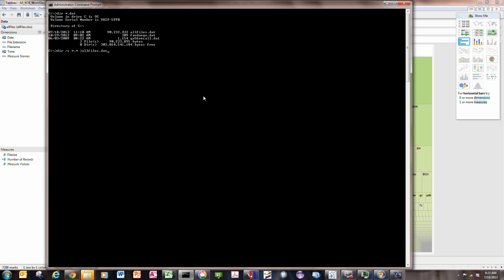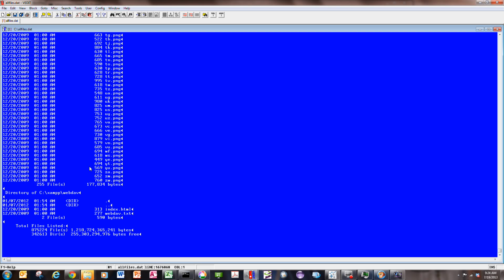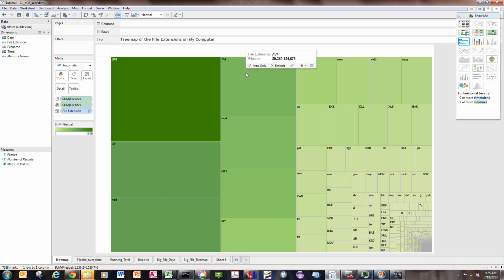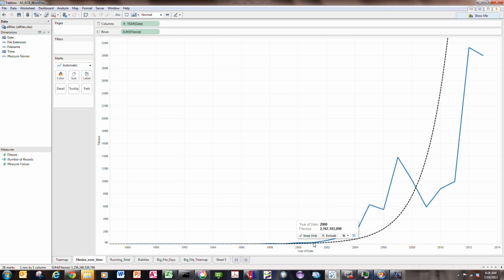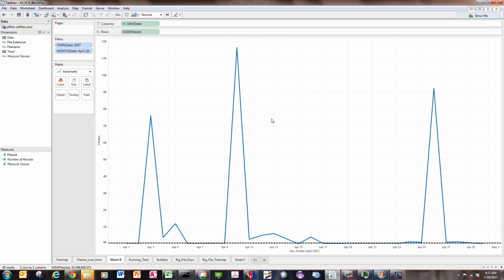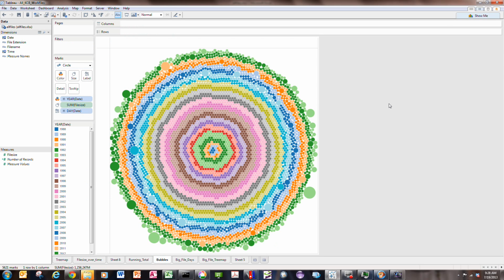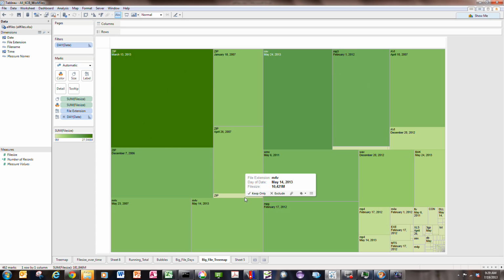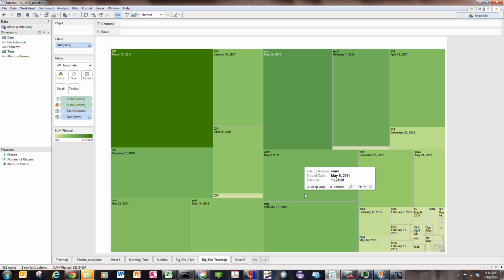Using Tableau to Clean-up my Hard Drive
In this video, I show how to capture the file information that is resident on your computer.  Afterwards, the information is loading into Tableau to do some analytics on the content to help find the files that are hogging the hard drive space.